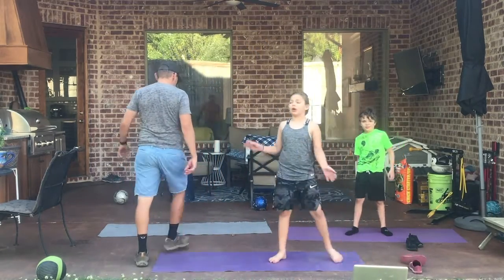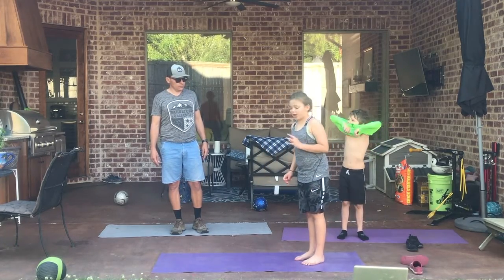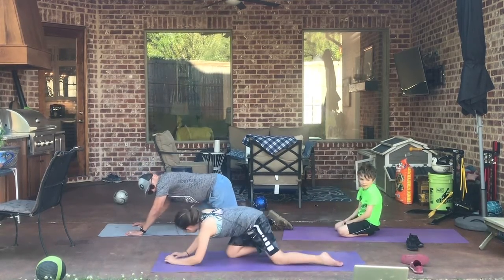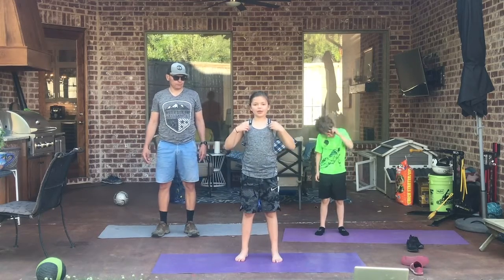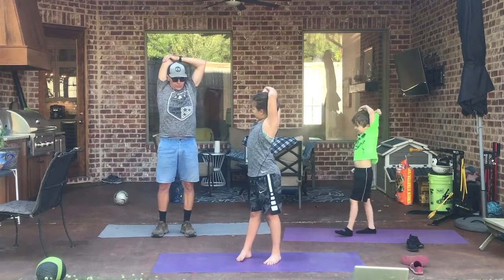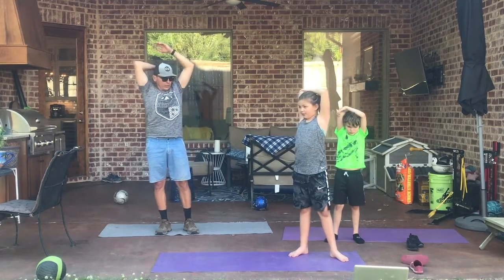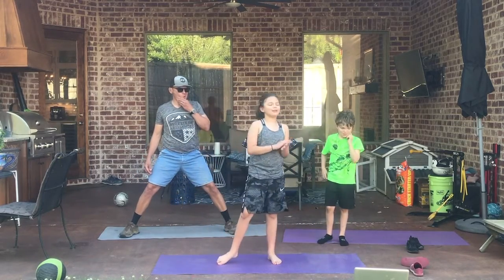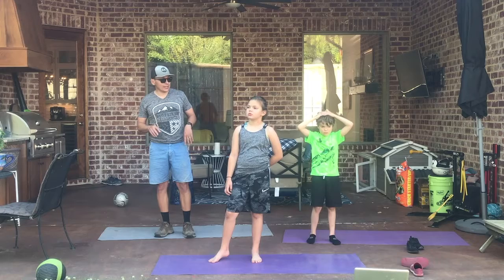MUES PE at Home May 1, 2020. Stretching!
MUES Instant Activity at Home!

This instant activity is for the entire family!
Stretching!
1. 10-15 min walk or jog as part of your warm-up.
2. Today we are focus on stretching! Hold each stretch for 10-15 seconds.
3. Have a great weekend!

Stay Safe, Have Fun, Keep Yourself Active & Have a Great Weekend!
Coach Ro